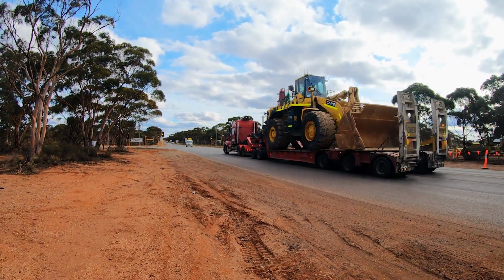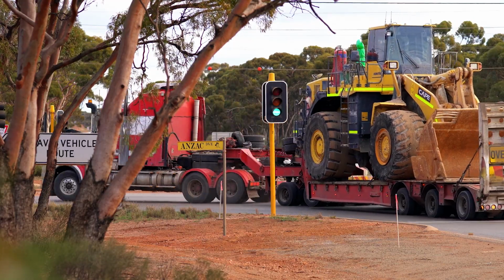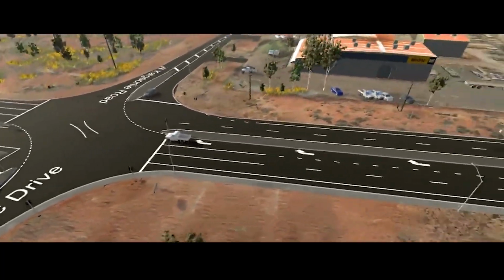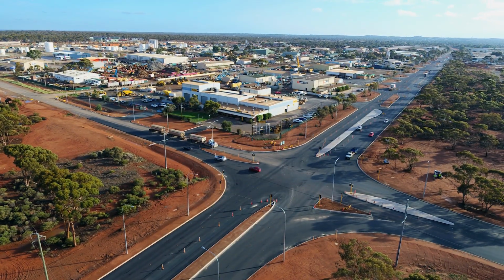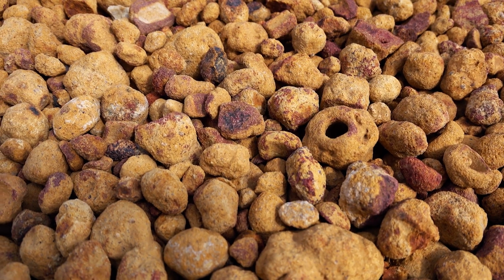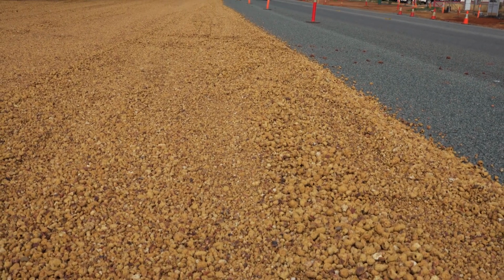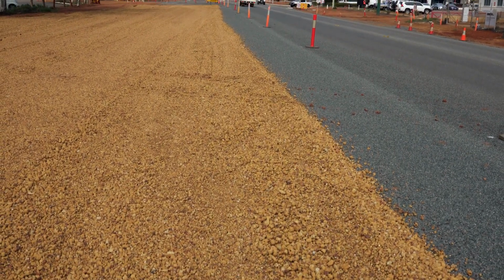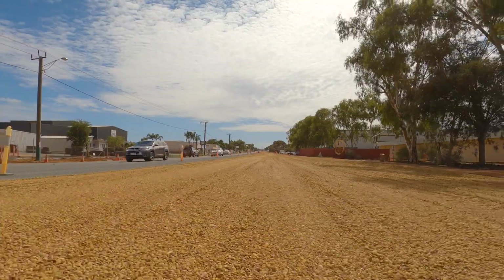Great Eastern Highway Widening in West Kalgoorlie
Widening works on a 2.43 km stretch of Great Eastern Highway were completed in April 2020. The road was widened between Anzac Drive and Gatacre Drive to two lanes in each direction, the existing surface drainage was replaced with an underground pipe system to help reduce flooding during heavy rainfall events.

Works included the upgrade of the Anzac Drive, West Kalgoorlie Road and Great Eastern Highway intersection and six other side road intersections.  Over 40 adjoining property driveways were upgraded along with pedestrian paths and street lighting.

More than 8,000 vehicles a day will benefit from this upgrade, many of which are heavy vehicles up to 53.5 metres long. The upgrade within the light industrial estate of West Kalgoorlie have made the movement of all traffic including heavy vehicles safer and more efficient.